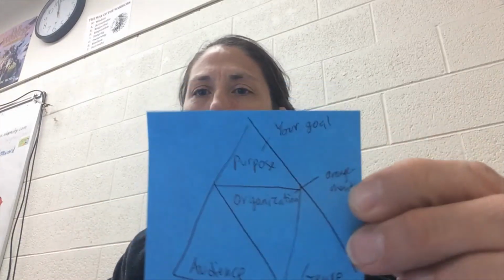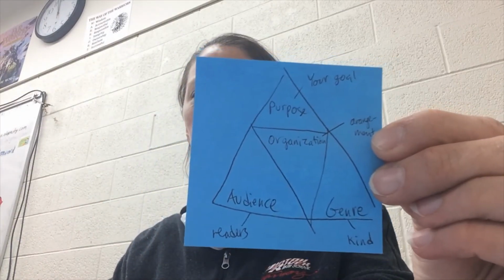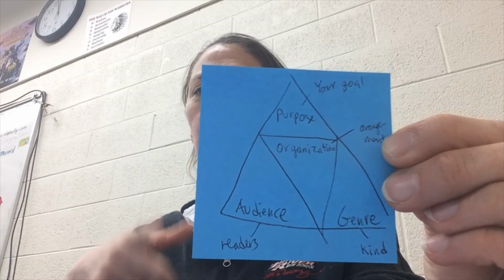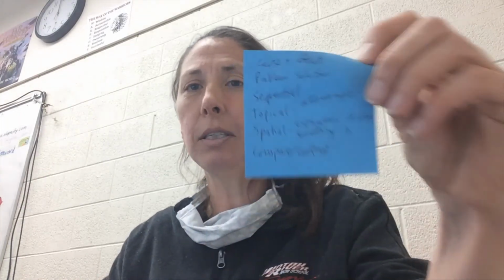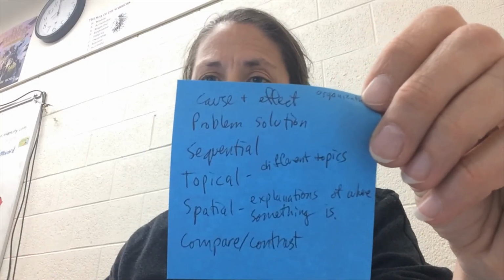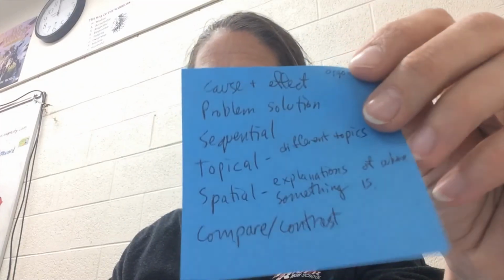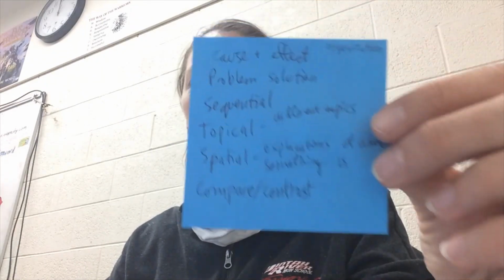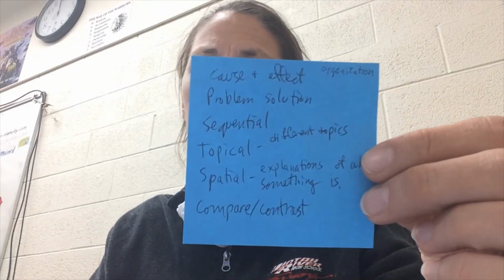Unit 1 Practical Documents Quiz 1 (1.1.4)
In this video I talk about practical documents, meaning things like resumes, business letters, websites, etc. the audience, purpose, organization, and genre of practical documents, and how one type of practical document is better suited for one situation/audience than another type of practical document.